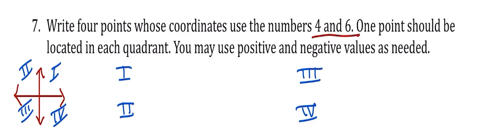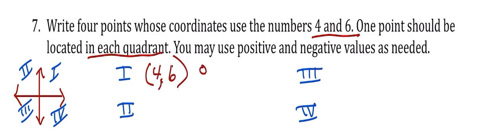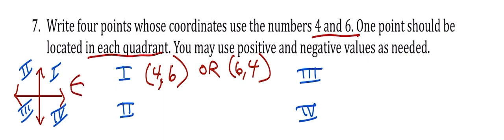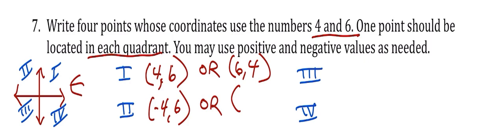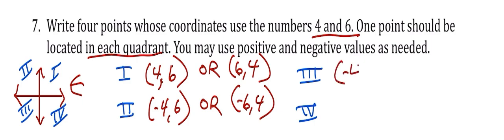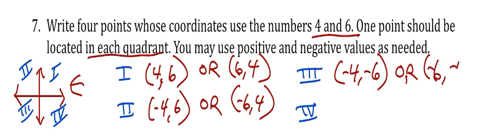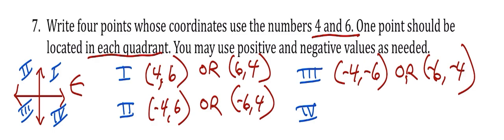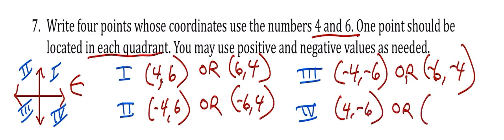Pre-Algebra Lesson 18 Problem 7